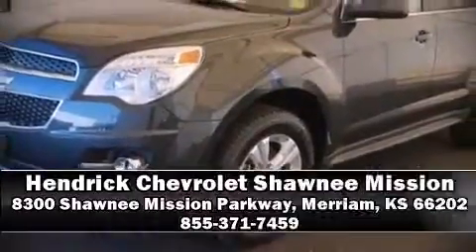2014 Chevrolet Equinox LT w/2LT in Merriam, KS 66202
The 2014 Chevrolet Equinox. With just over 20,000 miles on the odometer, this 4 door sport utility vehicle prioritizes comfort, safety and convenience. Smooth gearshifts are achieved thanks to the efficient 4 cylinder engine, and for added security, dynamic Stability Control supplements the drivetrain. Chevrolet infused the interior with top shelf amenities, such as: a rear window wiper, heated seats, front fog lights, power moon roof, power door mirrors and heated door mirrors, cruise control, and remote keyless entry. Audio features include a CD player with MP3 capability, steering wheel mounted audio controls, and 8 speakers, providing excellent sound throughout the cabin. Take assurance in side curtain airbags, providing head protection in the event of a severe collision. This vehicle has achieved Certified Pre-Owned status, by passing a comprehensive certification process, including a rigorous 117 point inspection! Our knowledgeable sales staff is available to answer any questions that you might have. They'll work with you to find the right vehicle at a price you can afford. Come on in and take a test drive!